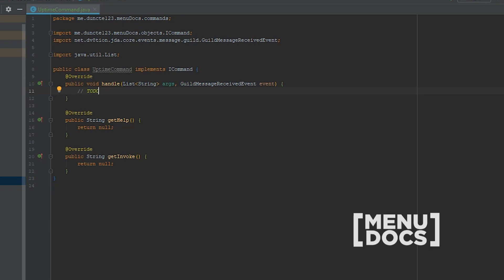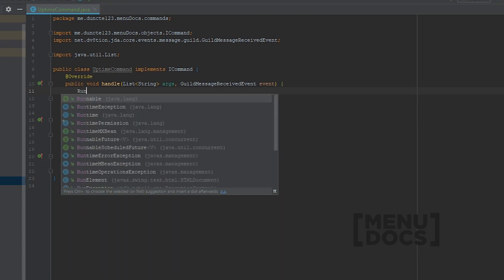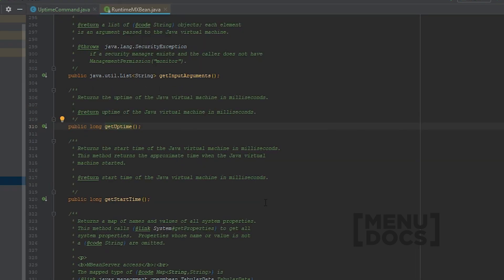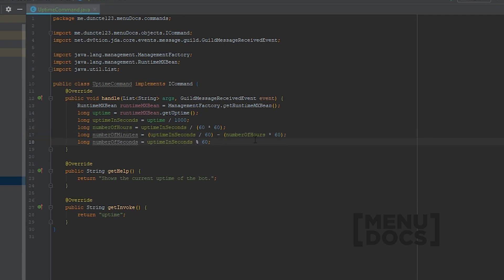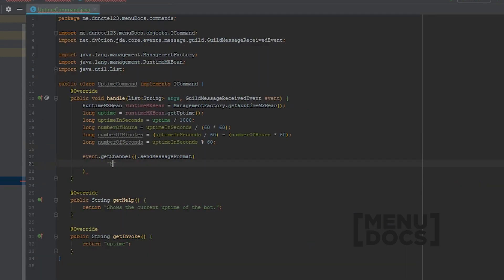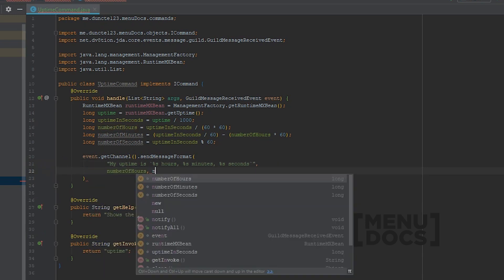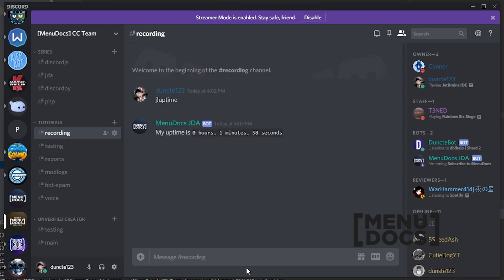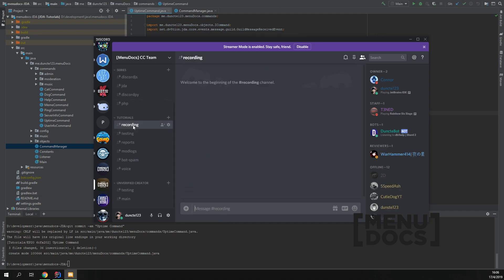JDA Bot Tutorial - Uptime Command (Episode 20) | MenuDocs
In this brand new JDA video I will be showing you how to add an uptime command to your bot

and tell them that we send you by singing up via this